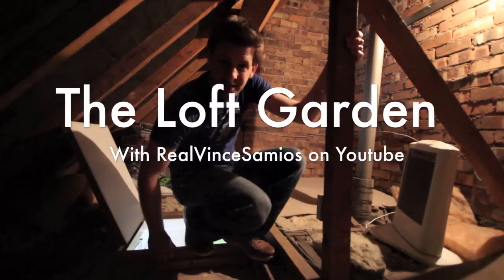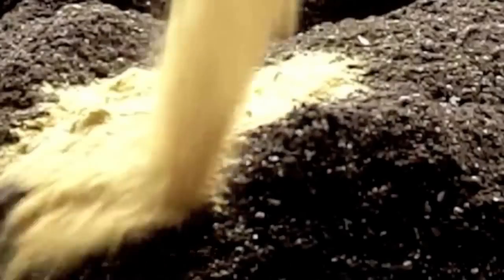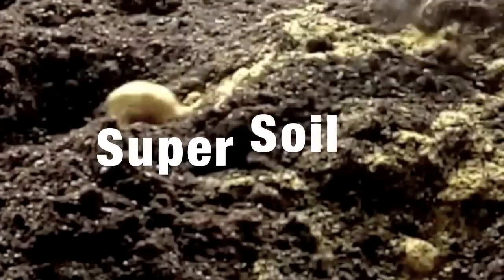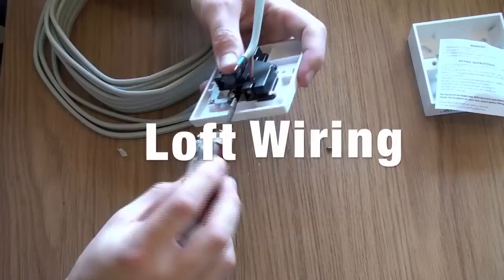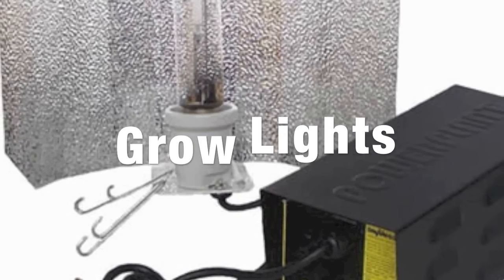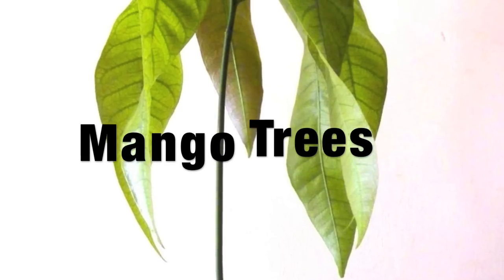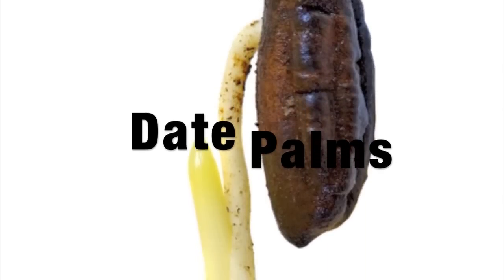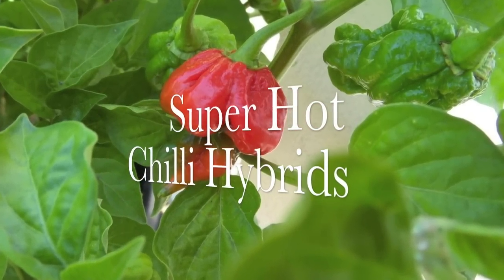The Loft Garden, Season One Teaser Trailer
The Loft Garden, Season One Teaser

In season one I'll be setting up the loft, including wiring the loft and setting up a grow tent with commercial grow lights. I'll be mixing my own sterile potting soil, and then I'll be growing a bunch of exotic plants, including a mango tree, date palms, and I'll be crossing chillies to create my own super hot hybrids.